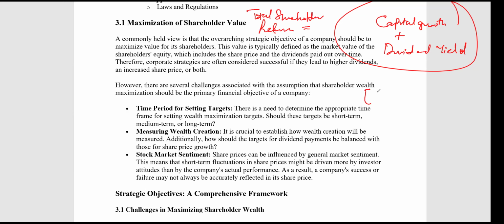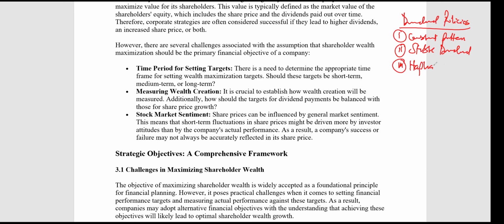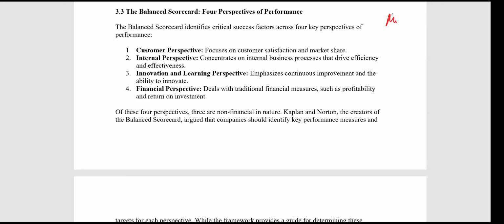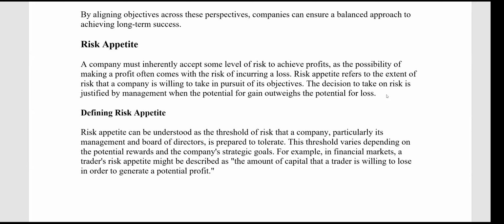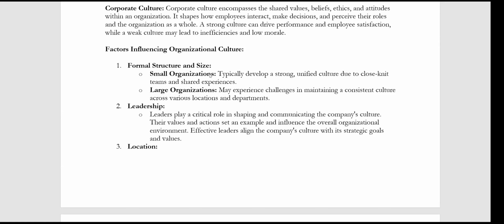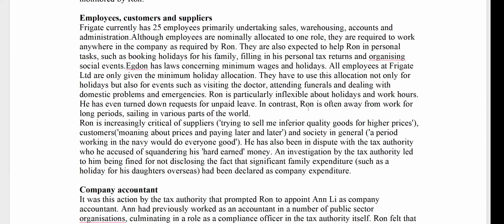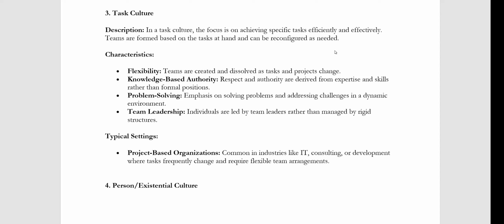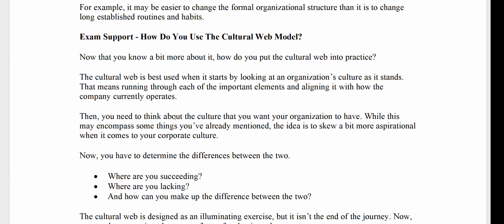Strategic Case Study (November 2024) Session 3 - Culture and Corporate Values